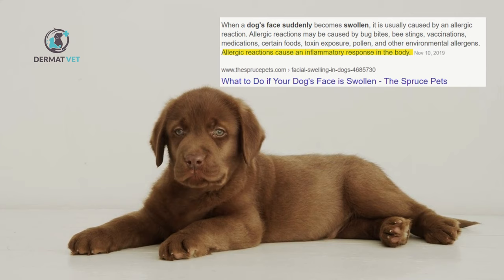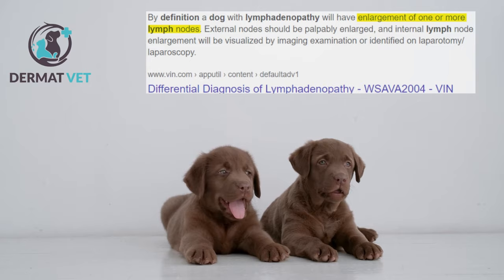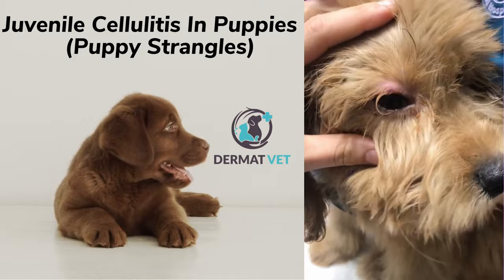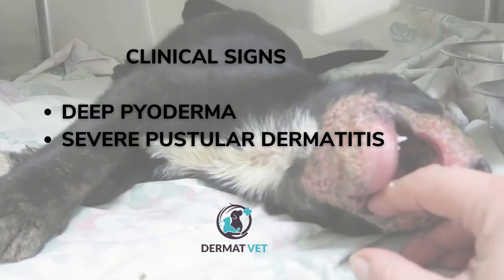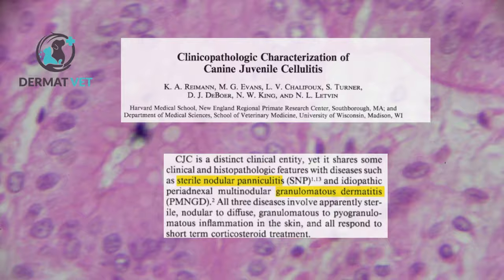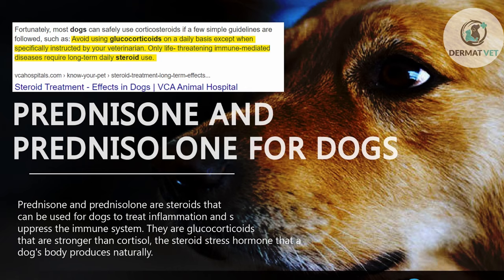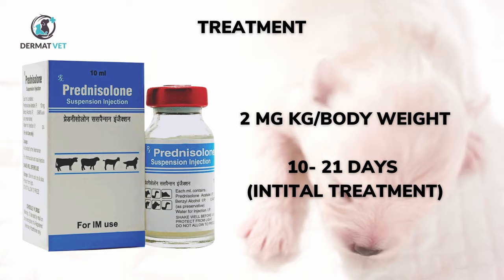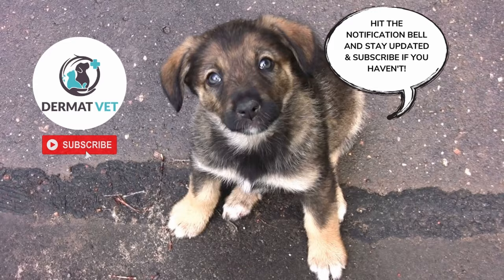Treating Puppy Strangles (Canine Juvenile Cellulitis) - A Veterinary Dermatology approach